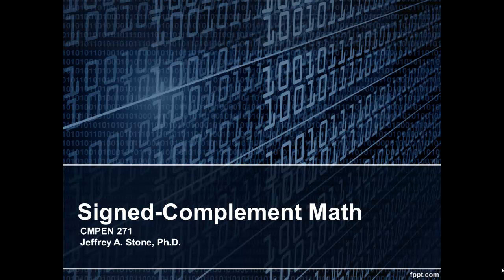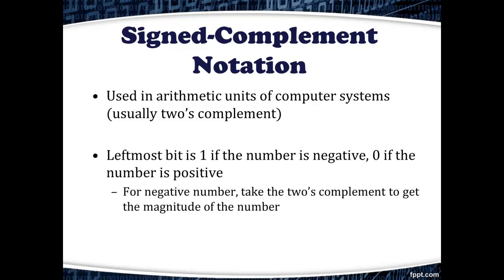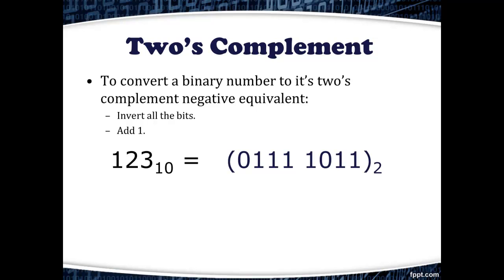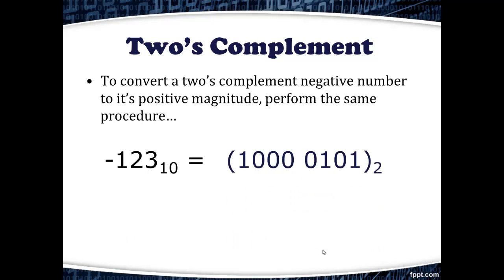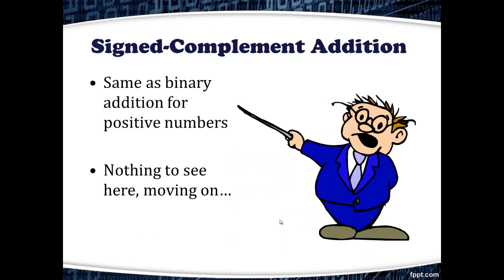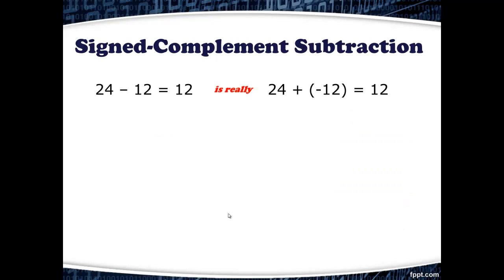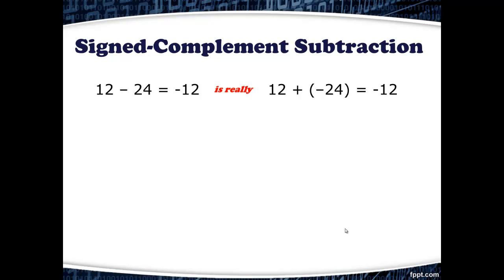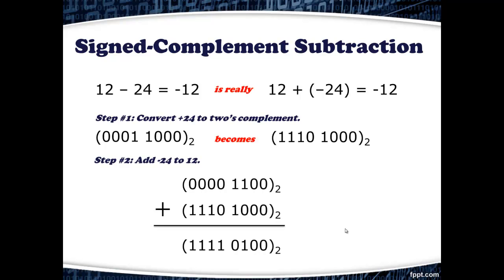Signed Complement Math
Brief description of signed-complement notation and two's complement.